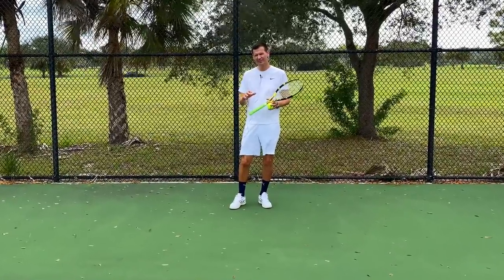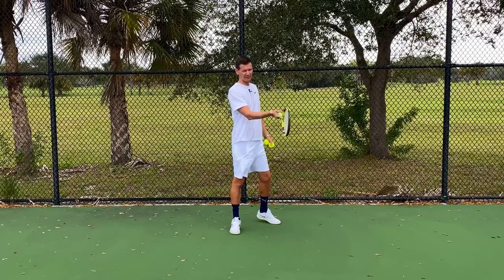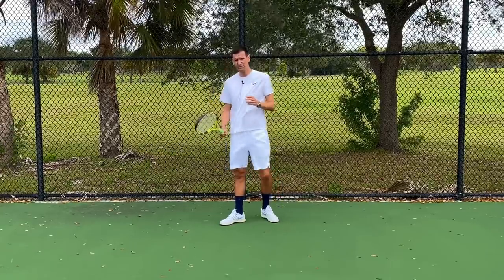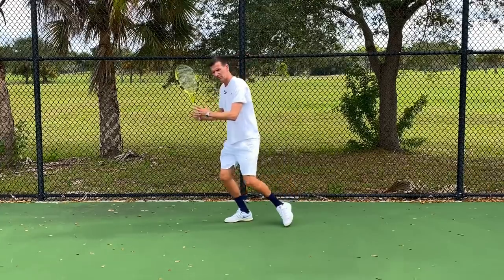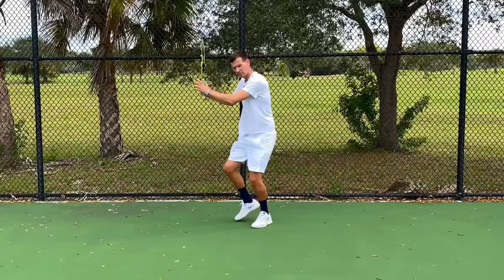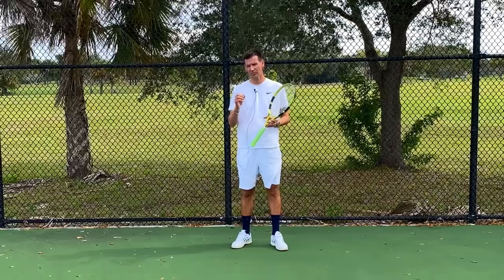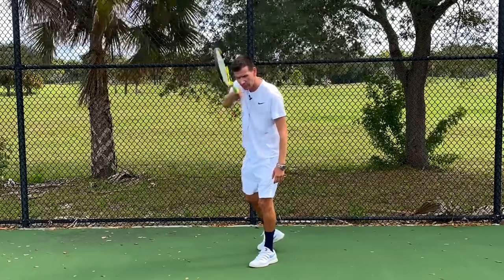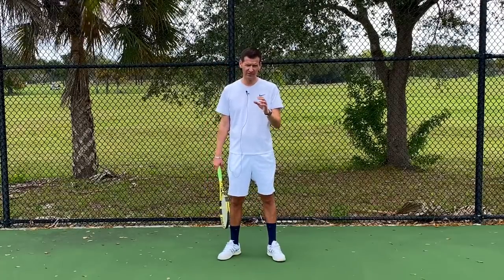Top 3 Worst Tennis Tips | Why They Will Hold You Back as a Tennis Player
Sometimes tennis instruction can be confusing. You will hear technical advice that sounds logical, but when you observe professional players you will see strokes executed differently. If you want to have the chance to improve as a tennis player you must adapt the correct technique that is universally used by high-level players. To clear up some tennis instructional confusion I present the top 3 worst tennis tips and explain why they will hold you back as a tennis player.